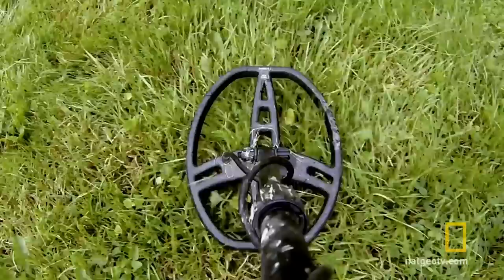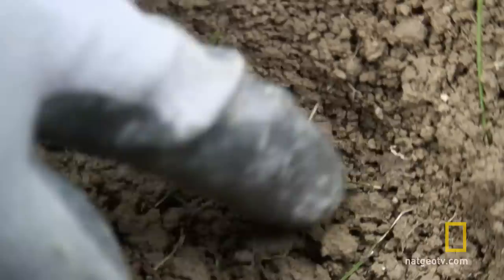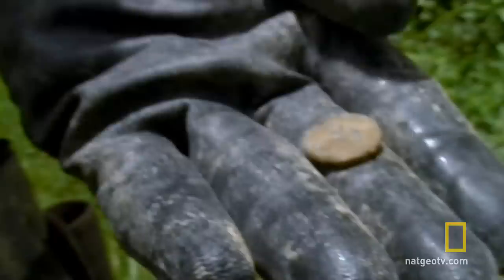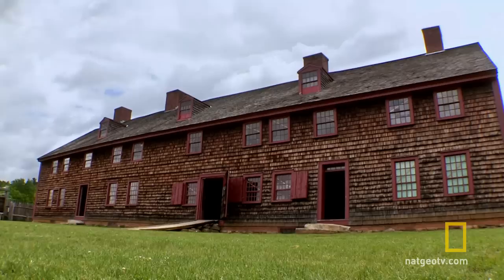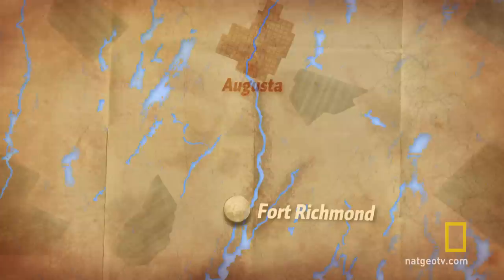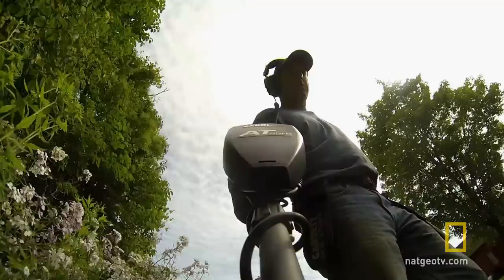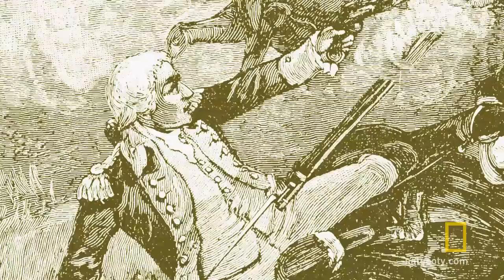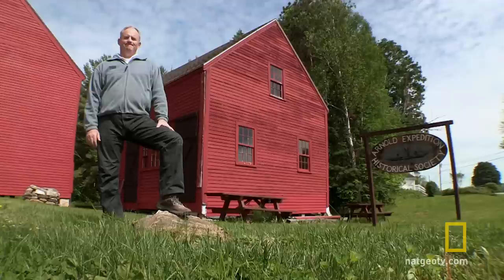Benedict Backstory | Diggers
Before Benedict Arnold was a traitor, he was a war hero.